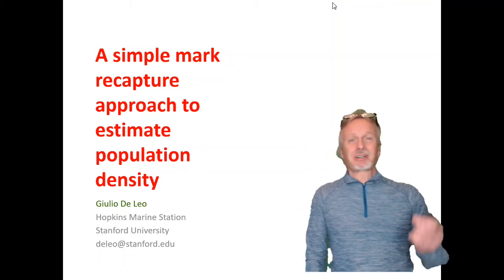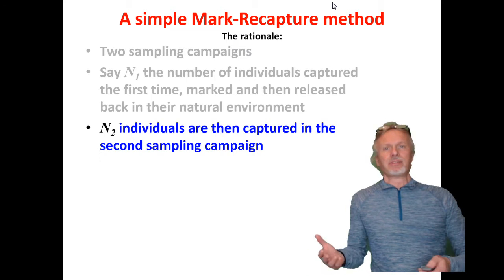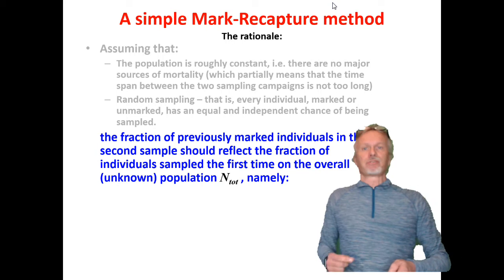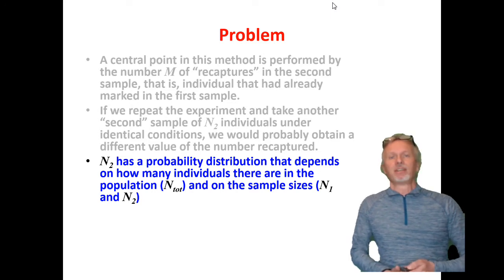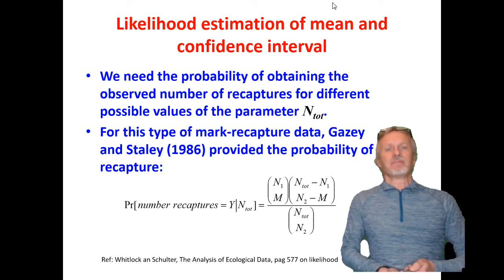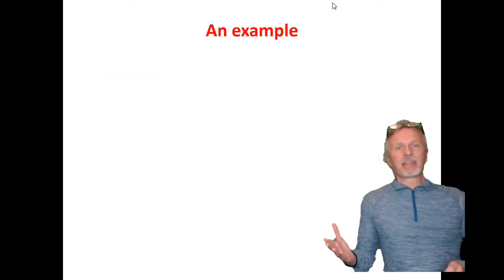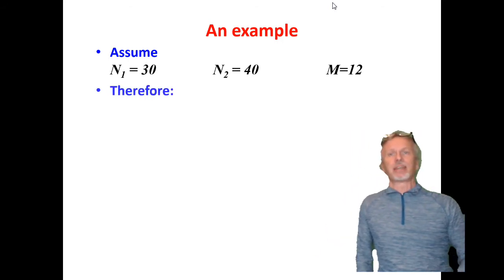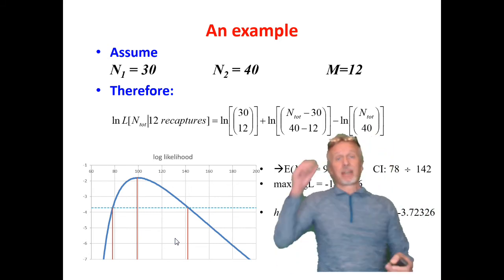2 0 Mark Recapture 3 202101121714523119